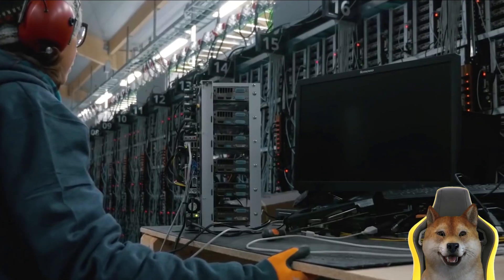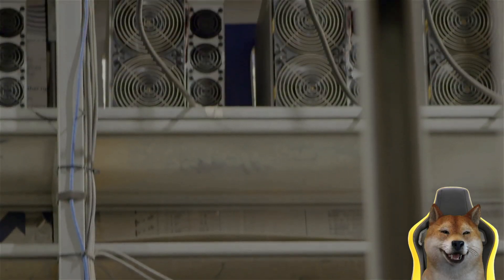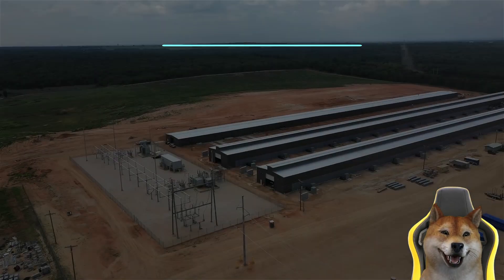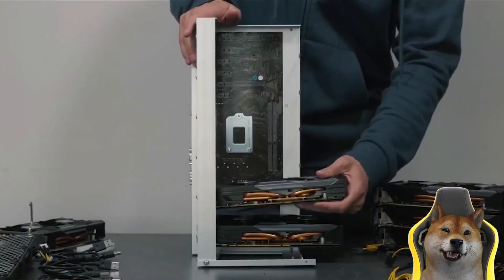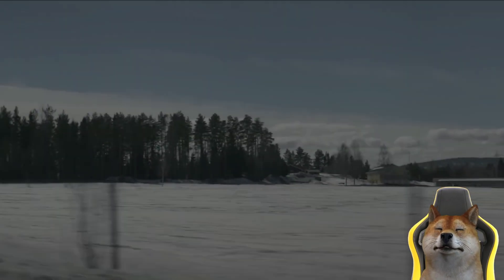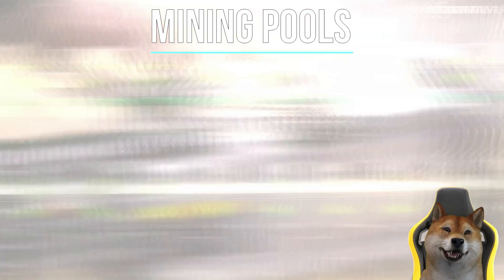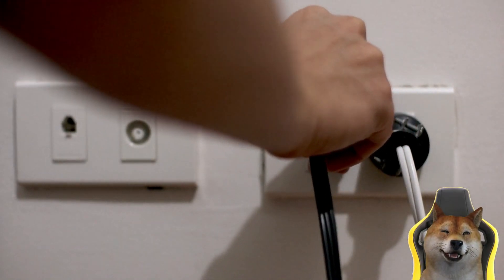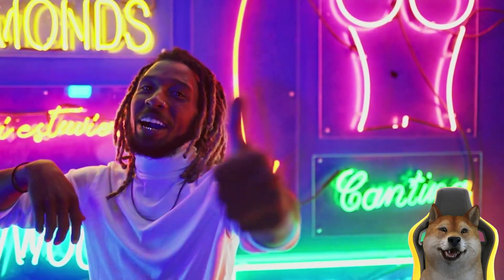What is cryptocurrency or bitcoin mining explained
What is cryptocurrency or bitcoin mining explained. Let's look!

In this video, we're going to explain what cryptocurrency or bitcoin mining is. We'll cover the basics, what bitcoin is, and how cryptocurrency works. We'll also give you a little insight into what mining is and why it's important.